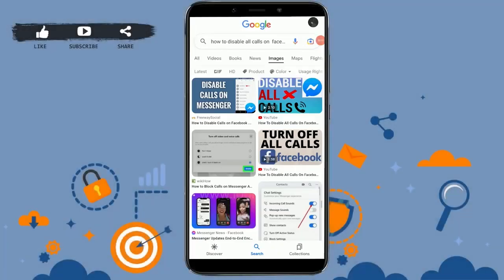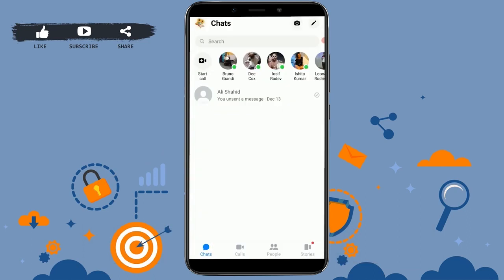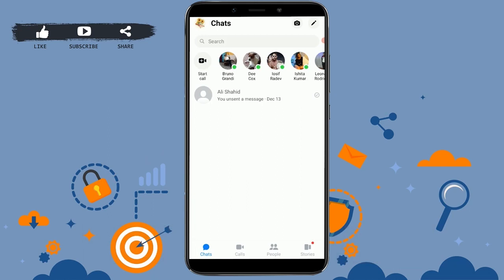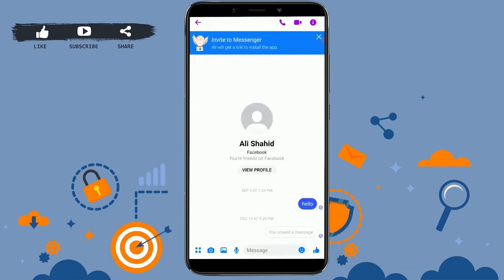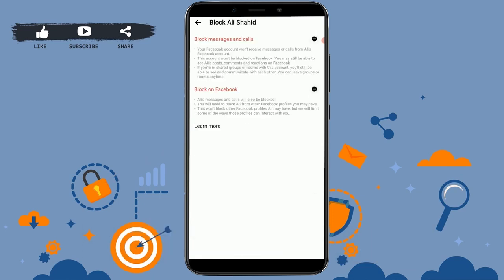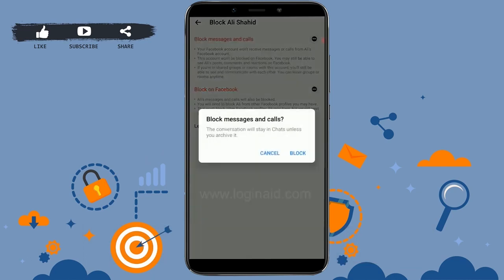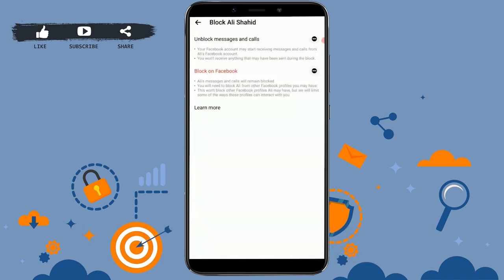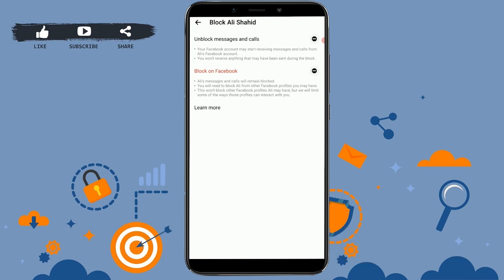How To Disable & Block All Calls On Facebook Messenger 2023 | Stop Receiving Calls On Messenger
A video guide explaining and answering to your query on disabling and blocking all calls on Facebook Messenger.